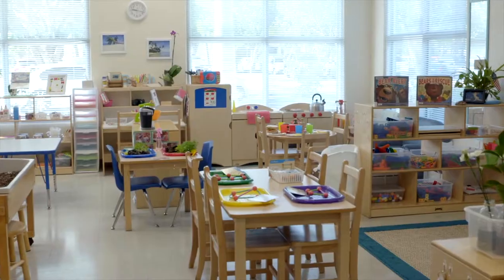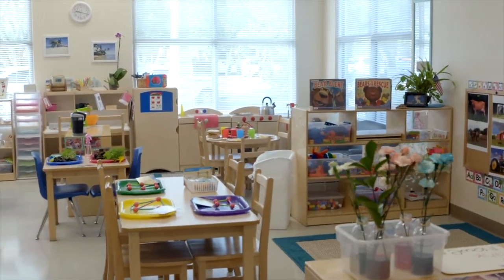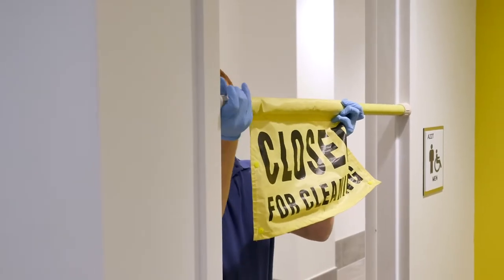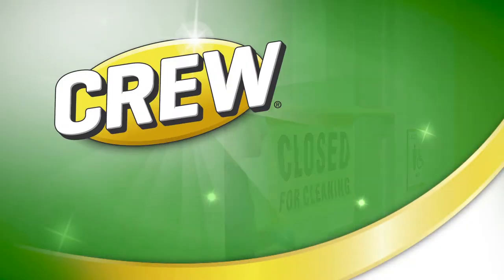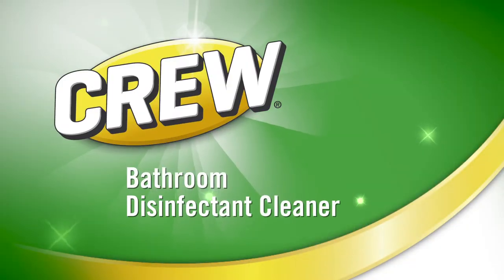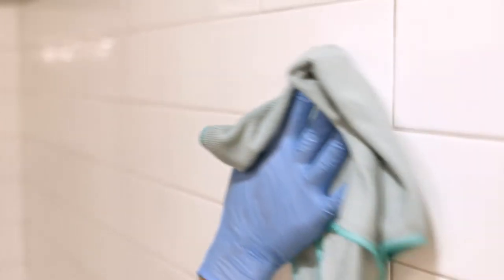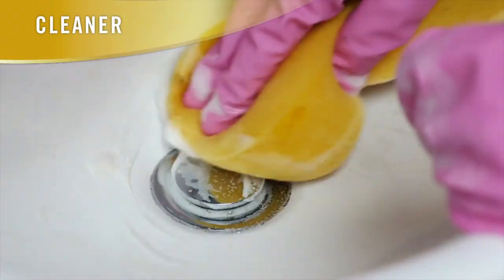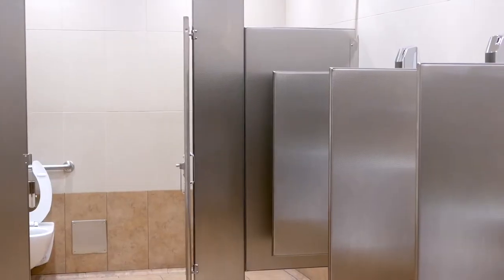Crew Bathroom Disinfectant Cleaner Diversey Brands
Get consistent performance for less, with more products, more quality, all rolled into one place.